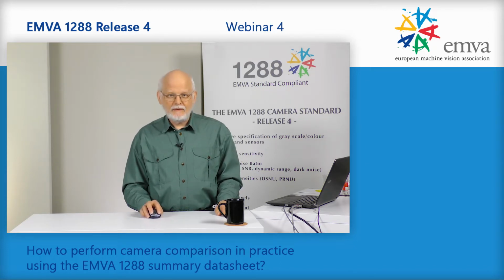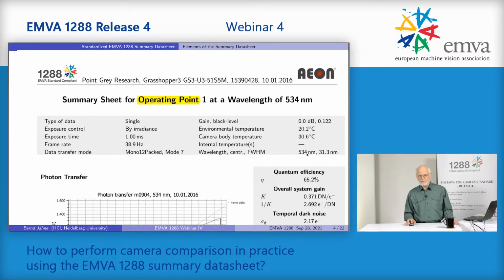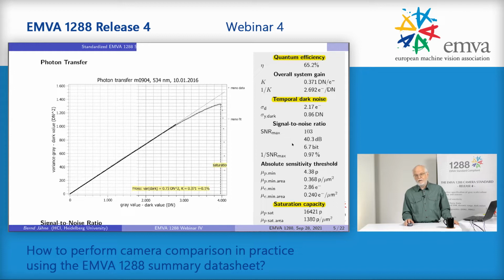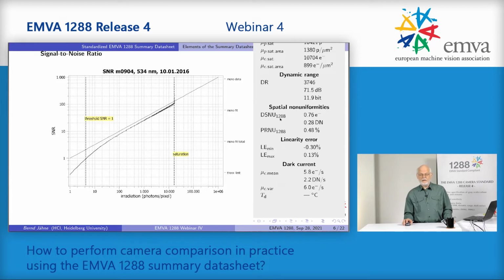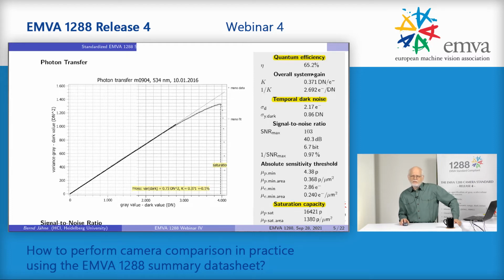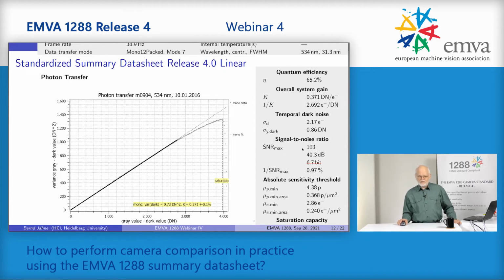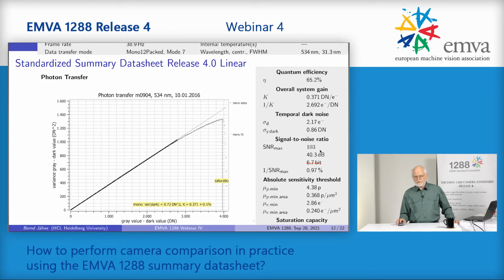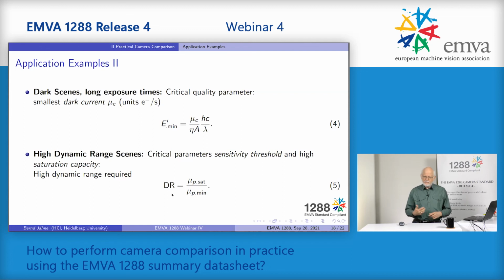How to perform camera comparison in practice using the EMVA 1288 summary datasheet? #4 of 4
EMVA1288 Release 4.0 |  Webinar #4 out of a series of 4 on EMVA1288, the international Standard for Measurement and Presentation of Specifications for Machine Vision Sensors and Cameras.